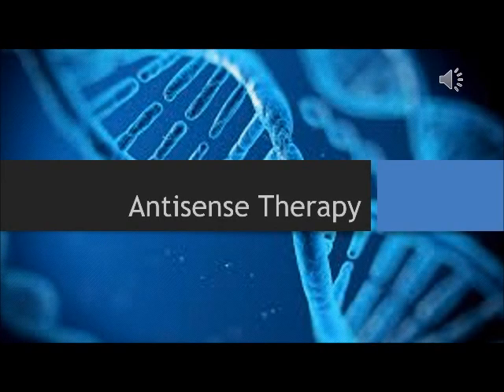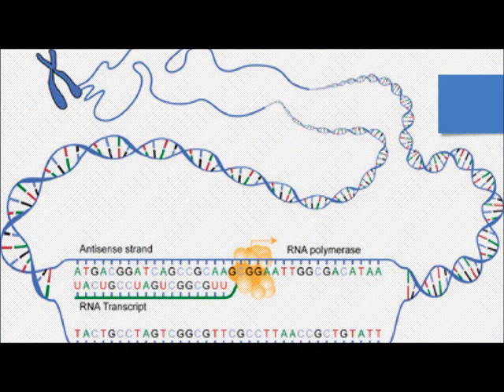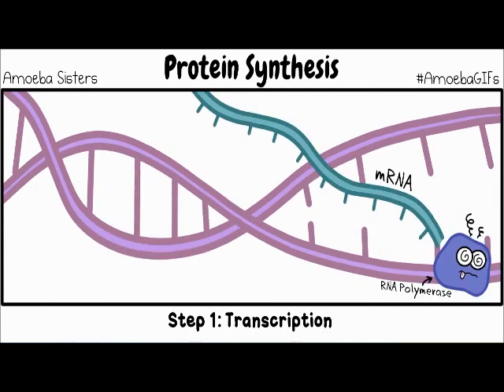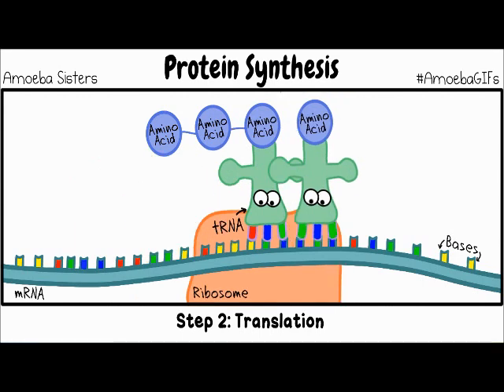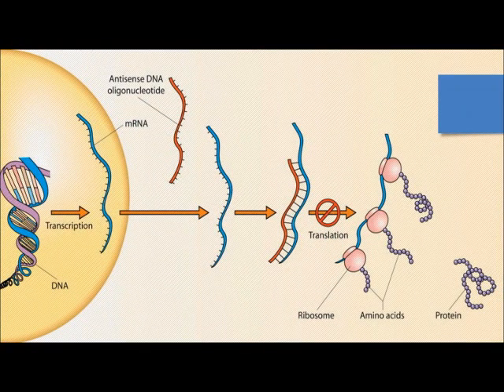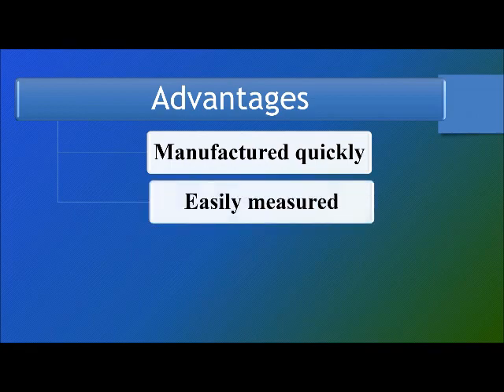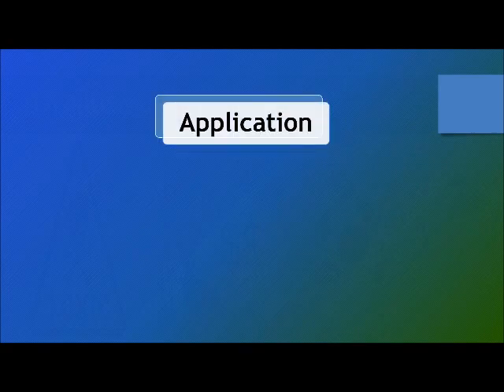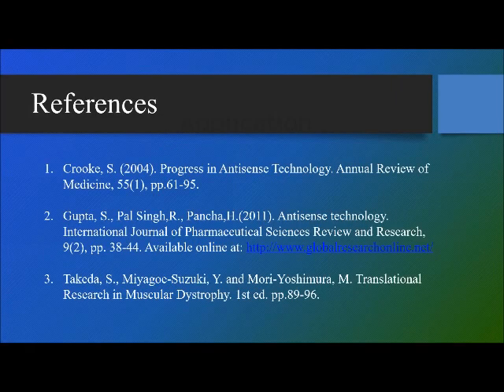Antisense Therapy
Assignmen